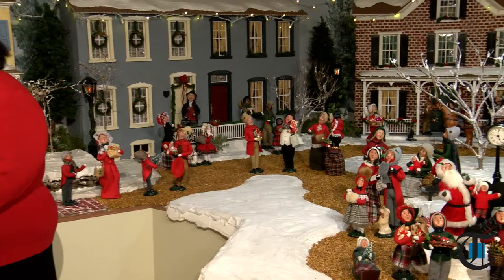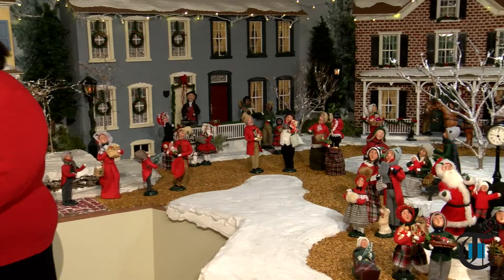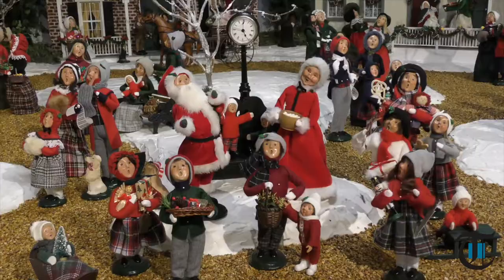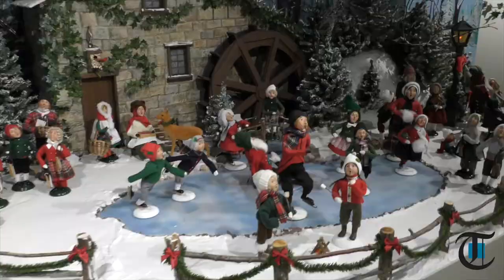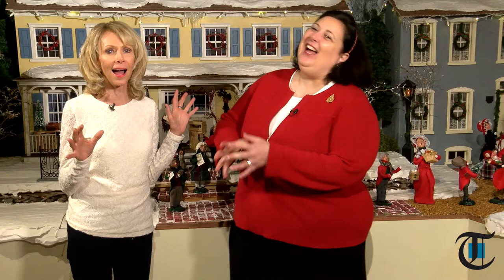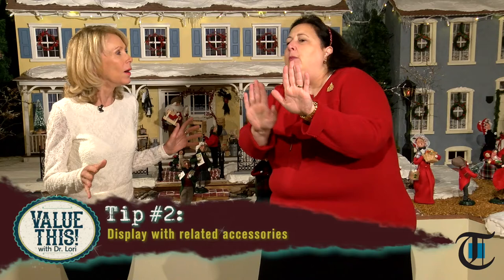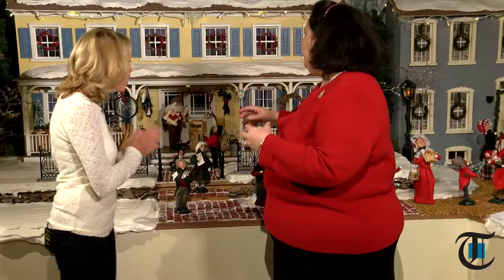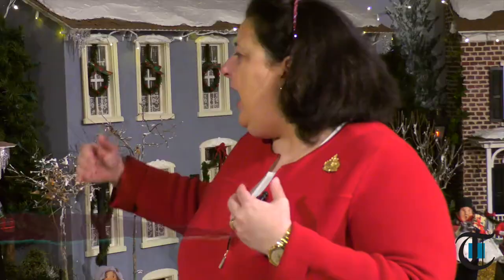Value This! with Dr. Lori: Displaying your collectibles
On this episode of Value This! with Dr. Lori, Dr. Lori Verderame and Carol Erickson are at Byers' Choice discussing how to best displaying collectibles.